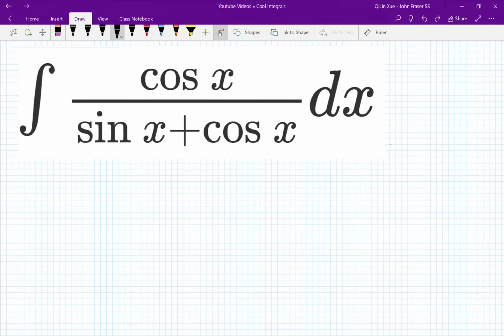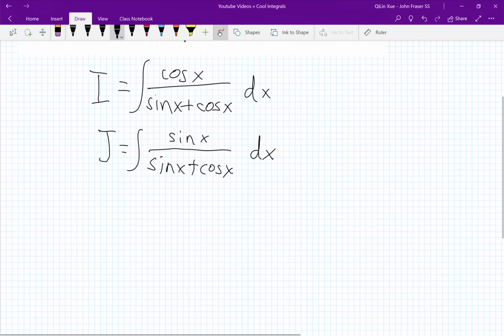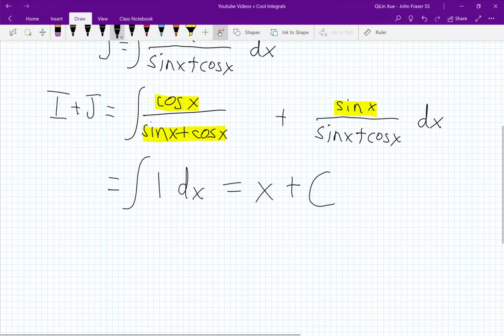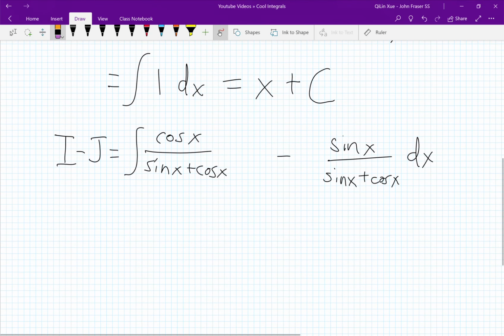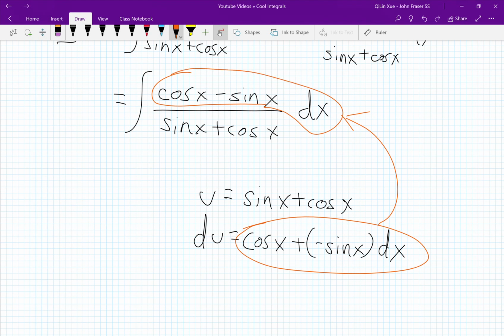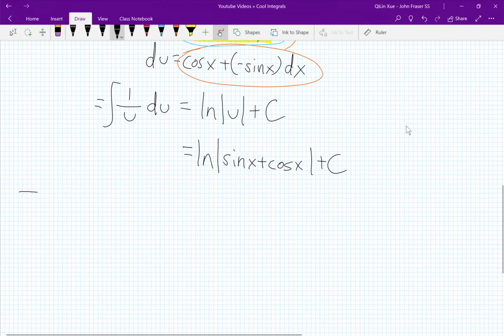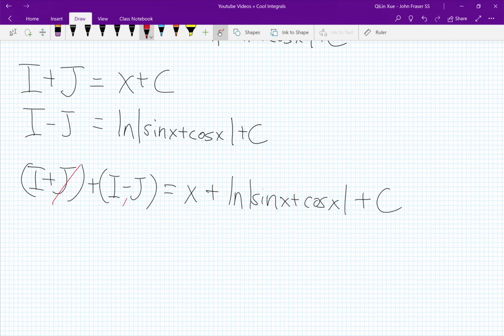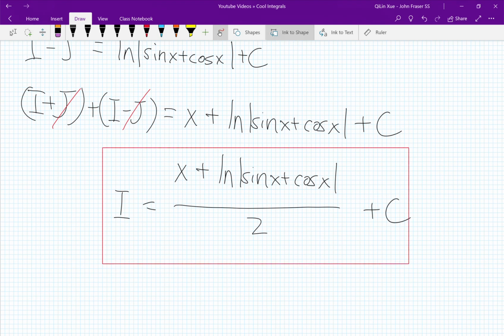Simplifying an integral by introducing ANOTHER integral.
Sorry I talked a bit too fast at the beginning. Still learning how to make these! Video starts at 0:25.

A clever way to show how to solve the integral of cos(x)/(sin(x)+cos(x)) by adding and subtracting another integral.